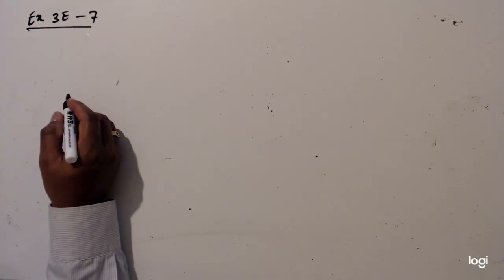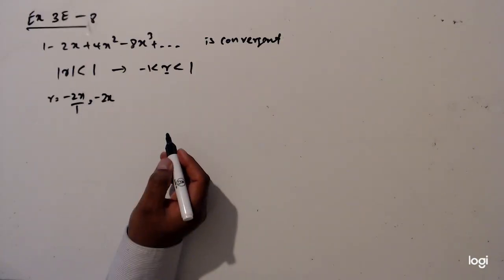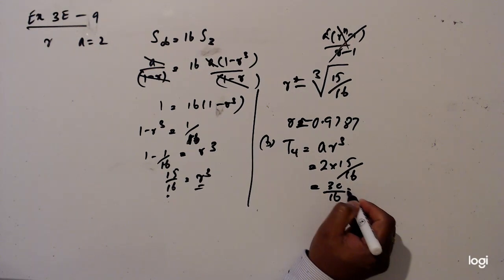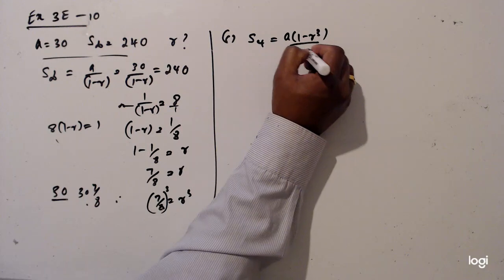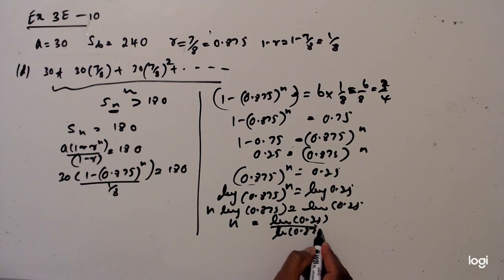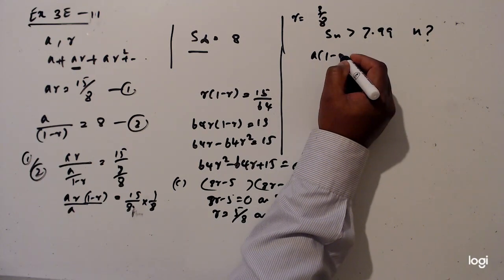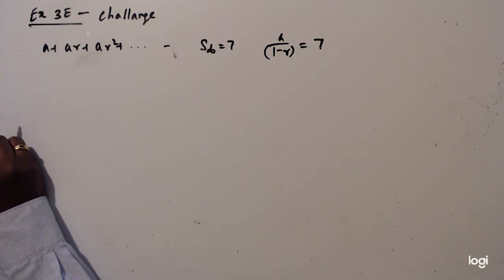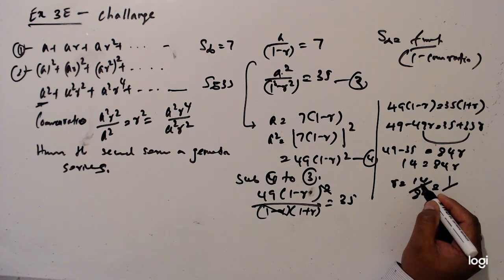Al maths -Edexcel -Year 2- Chapter 3 - Ex 3E- Question 7 to 11 ---- (19)